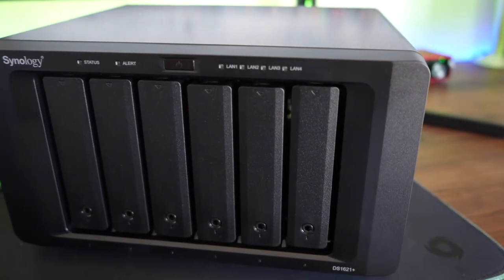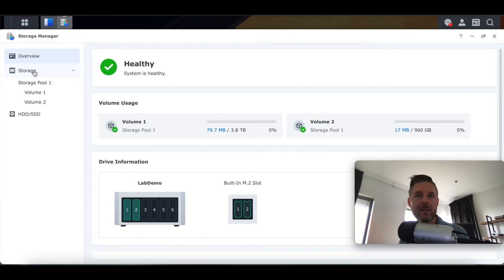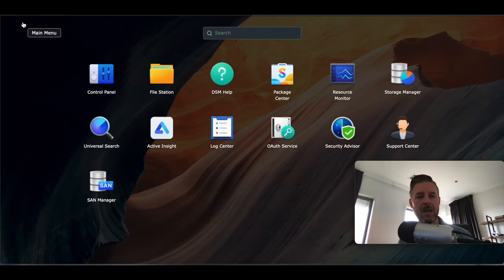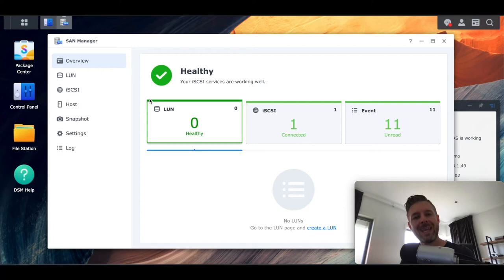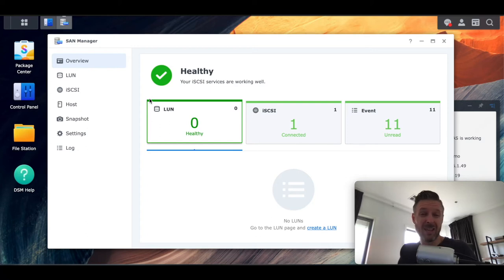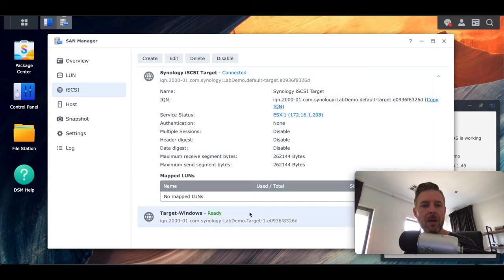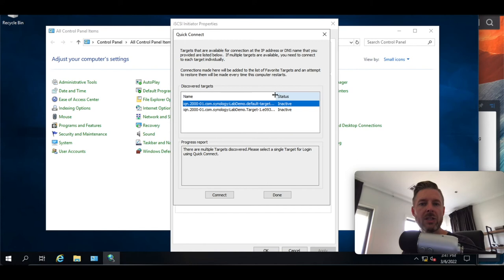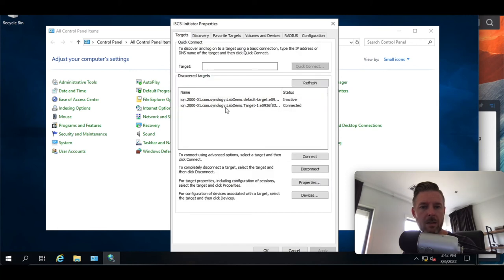Synology NAS on MS Windows - setting up an iSCSI connection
Do you want to use NAS storage to add a drive on your Windows Server?
We'll run through the steps on setting up a iscsi connection between your synology NAS and a Windows Server. Learn how to create an iSCSI initiator on Windows Server and a Synology NAS.

My Synology NAS's
- Synology DS920+
- Synology DS1621+